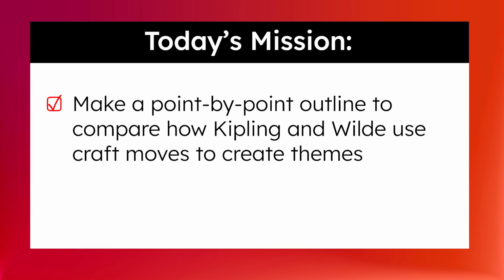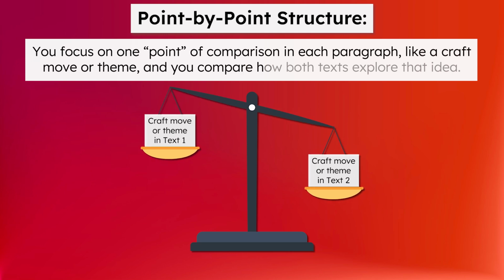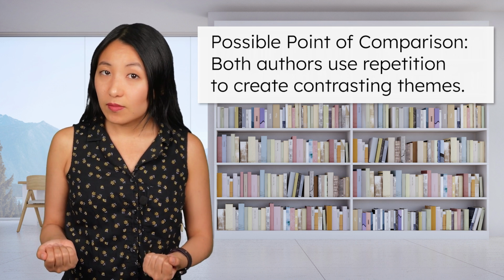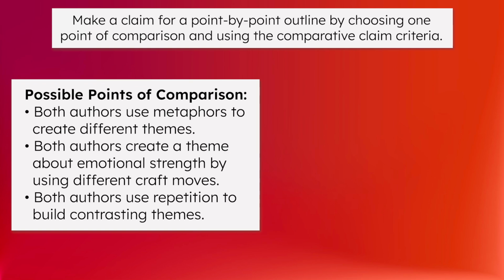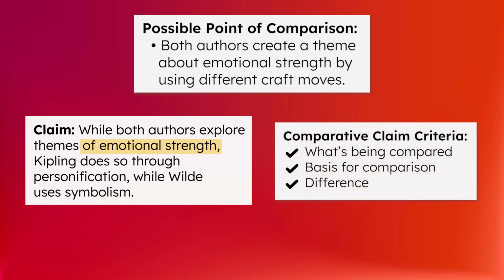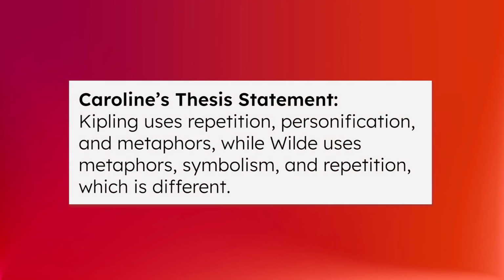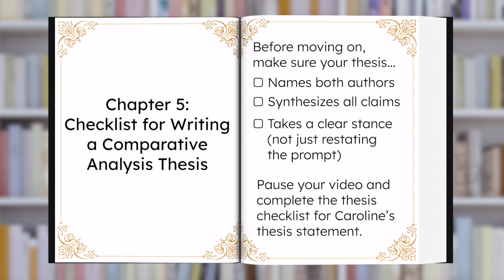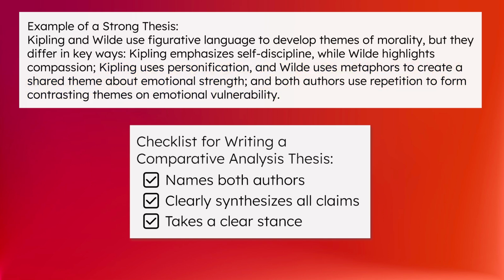Virtue by Design - Crafting a Comparative Analysis Thesis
How do Victorian authors use craft moves to create an argument about what it means to be moral? In this 12th-grade English lesson, students will compare Rudyard Kipling’s "If—" and Oscar Wilde’s "The Happy Prince," analyzing how their use of figurative language shapes distinct moral themes. Using a point-by-point structure, students will develop comparative claims and craft a strong thesis statement for literary analysis. This lesson is from MiaPrep’s English 4 course.